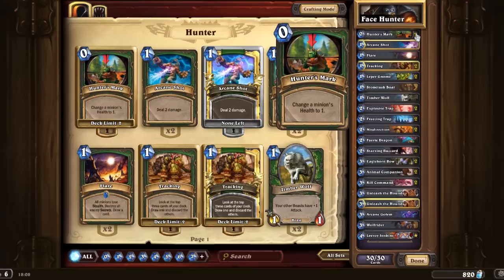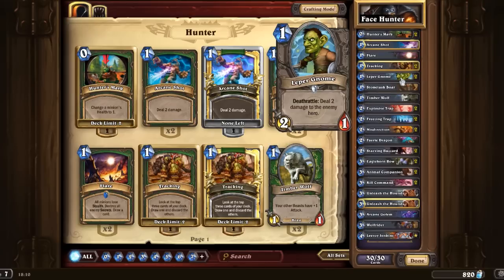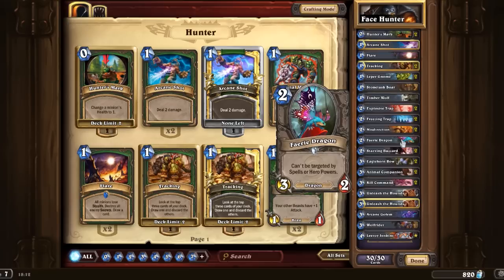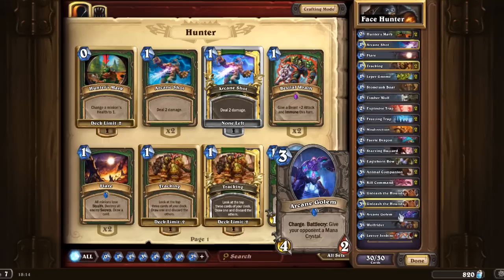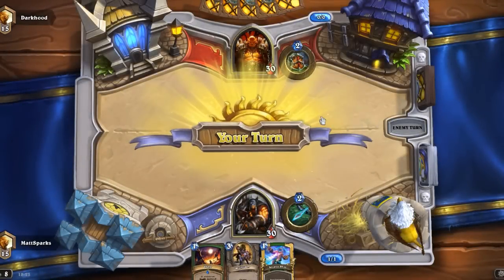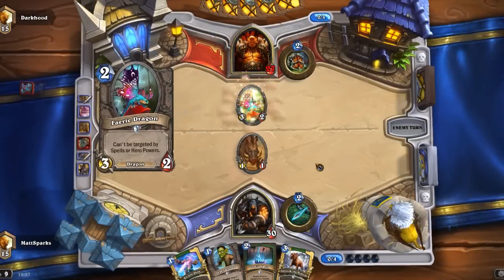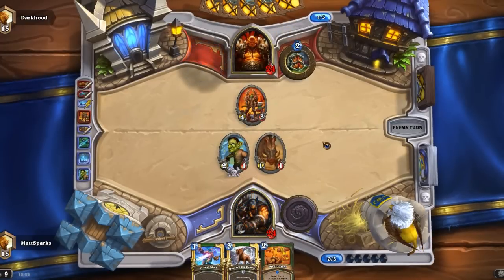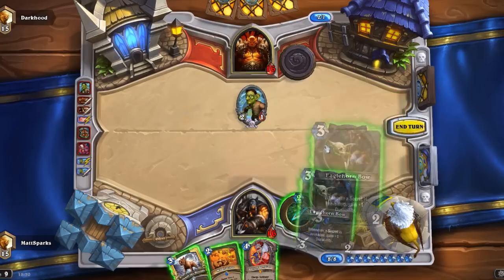Big Deck Playa! Hearthstone - Face Hunter!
Today we feature a really fun Hunter rush deck!